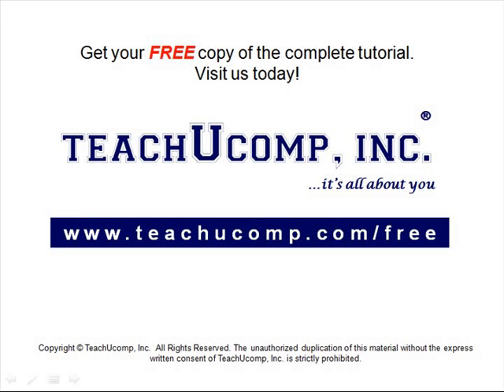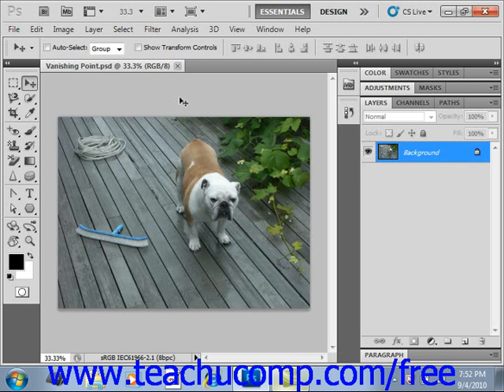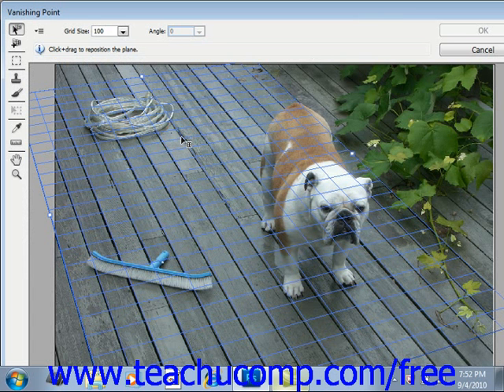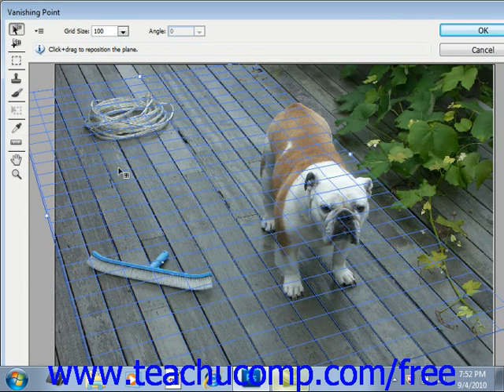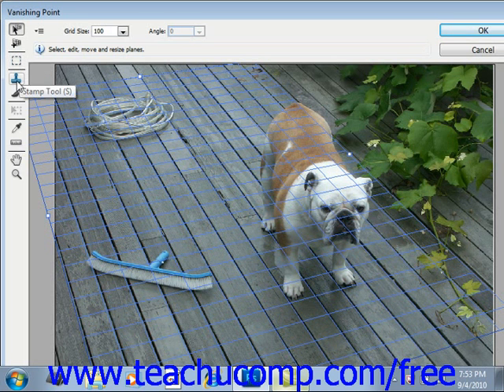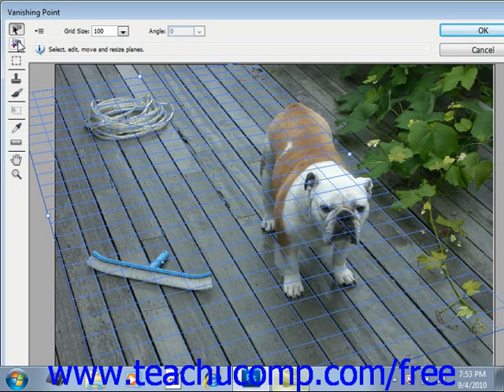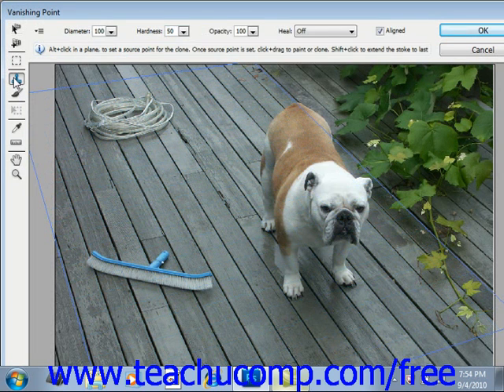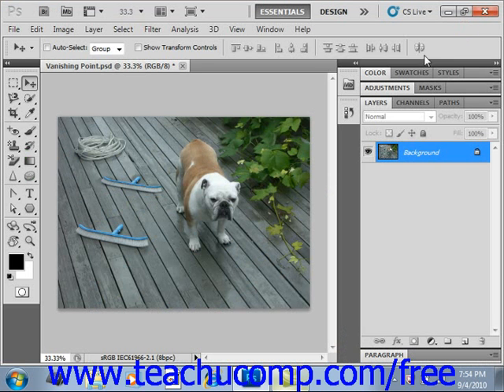Photoshop CS5 Tutorial Vanishing Point Adobe Training Lesson 14.12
Learn about the vanishing point in Adobe Photoshop A clip from Mastering Photoshop Made Easy v. CS5. - the most comprehensive Photoshop tutorial available. Visit us today!